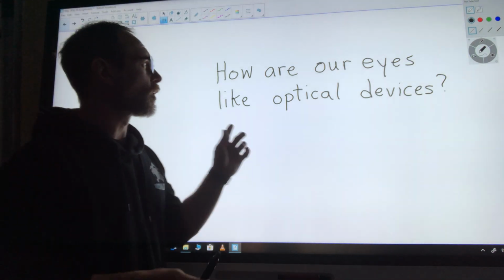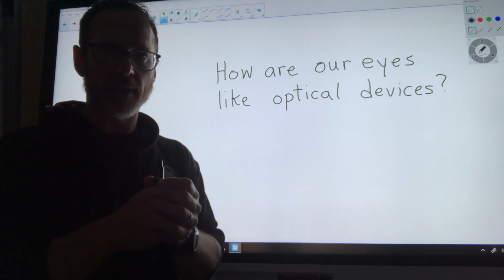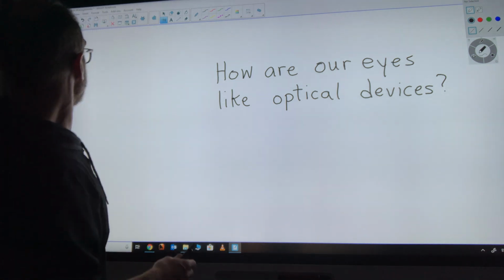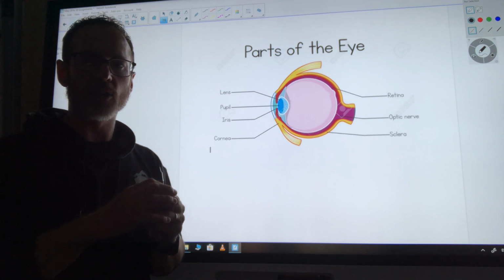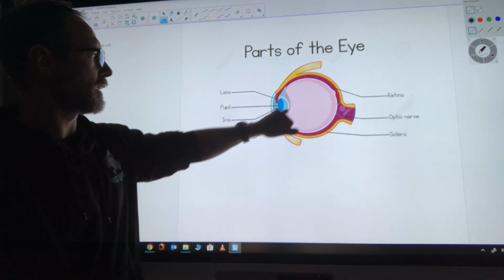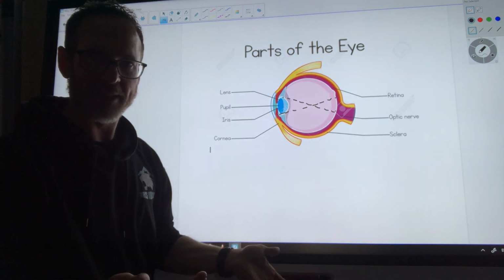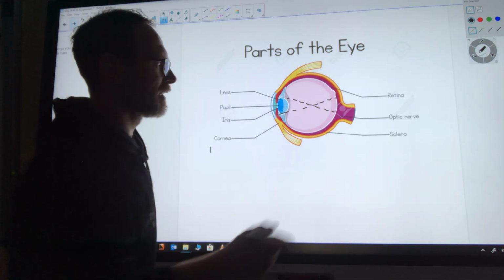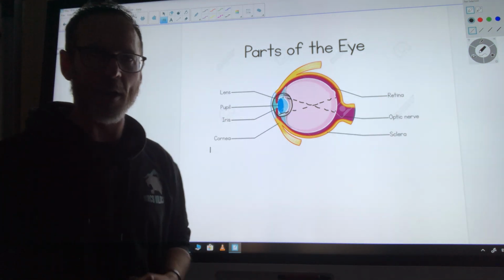How are our eyes like optical devices?